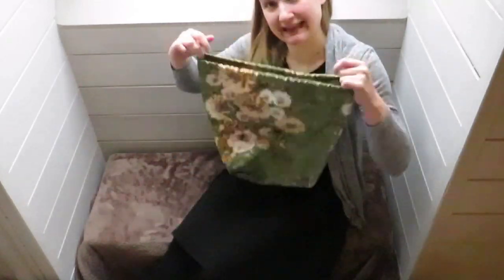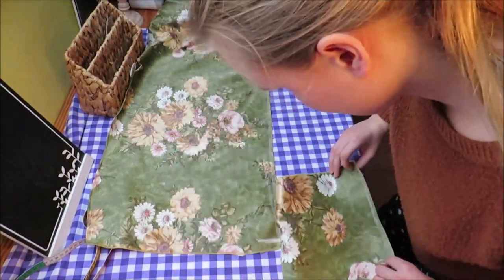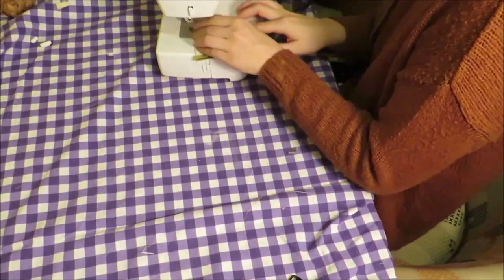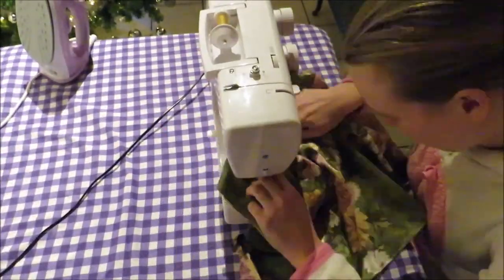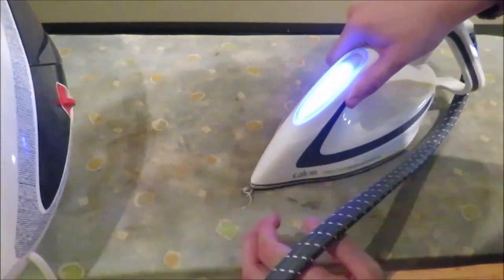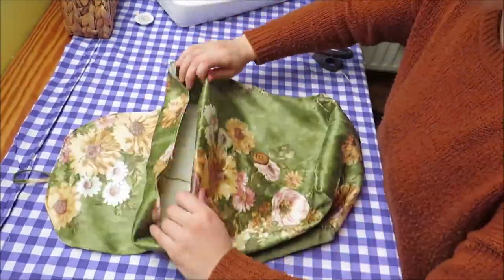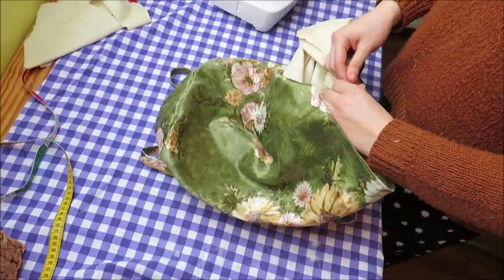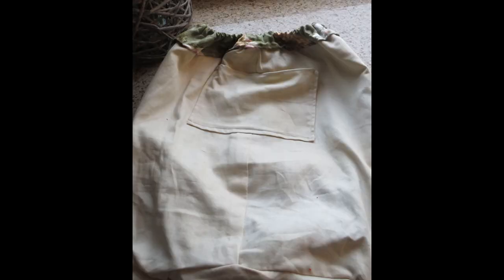Mastering the Art of Sewing a Backpack: Step-by-Step Tutorial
Welcome to this comprehensive sewing tutorial where I'll take you through the process of creating a functional and stylish backpack from scratch. In this engaging video, we'll cover each step, from cutting and sewing the backpack to attaching the straps, creating a flap with a closing system, adding a linen interior, and even incorporating an elastic feature.

At 0:00, the intro sets the stage for our exciting backpack-making journey. Starting at 0:33, I'll guide you through cutting the fabric and assembling the backpack, sharing tips to ensure precise and sturdy construction. We'll explore techniques to sew the backpack straps, creating comfortable and adjustable features, beginning at 2:30.

Continuing the tutorial at 5:29, we'll dive into the process of sewing the backpack flap and implementing a reliable closing system to keep your belongings secure. At 7:57, we'll explore the added touch of a linen interior, elevating both style and functionality.

To make the backpack even more versatile, we'll demonstrate how to incorporate an elastic feature, allowing for expansion and adaptability. By the end, you'll have a complete understanding of how to sew a backpack that meets your specific needs.

Join me in this creative endeavor and craft a backpack that combines practicality with personalized style. Be sure to follow along and try these techniques in your own projects. Share your progress and finished backpack on social media using the hashtags SewABackpack, SewingTutorial, and DIYFashion. Let's inspire others to embark on their own backpack-making adventures and celebrate the joy of creating handmade accessories that are both functional and fashionable.

sew a backpack, sewing tutorial, backpack making, backpack straps, backpack flap, closing system, linen interior, elastic insertion.